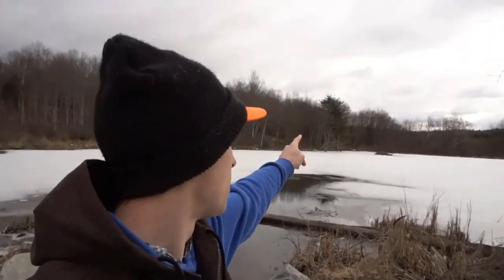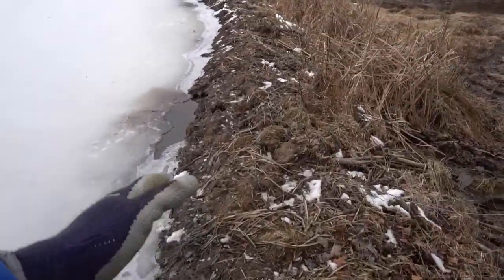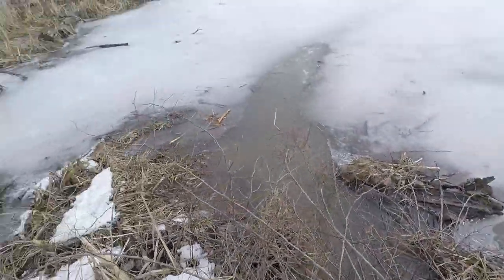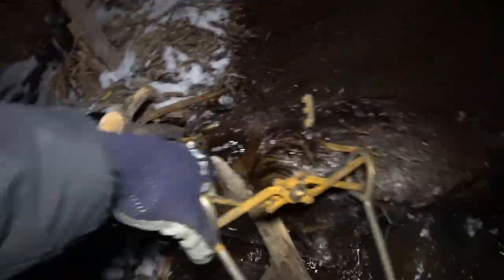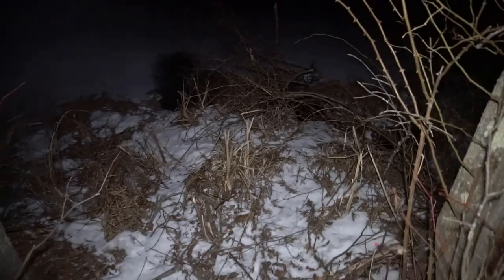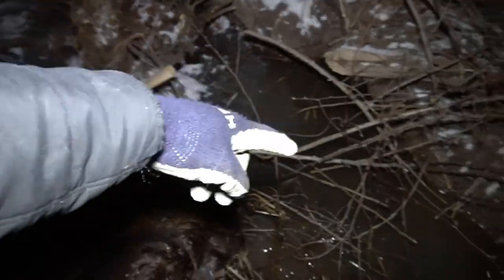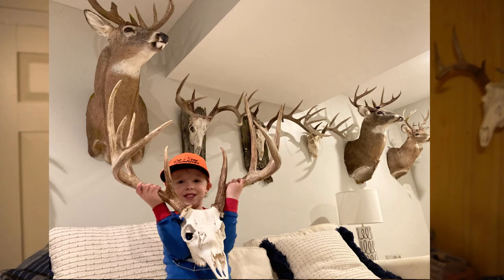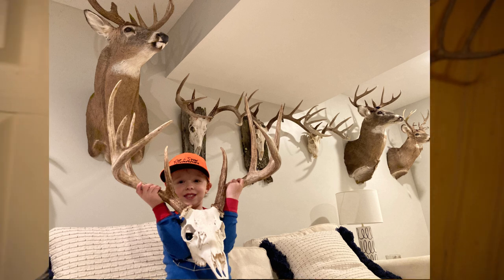TRAPPING AND EATING BEAVER TAIL!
Catch clean cook Beaver tail! I've been doing some winter trapping and thought you might enjoy. Definitely not what I expected! Eating beaver tail is definitely unique.